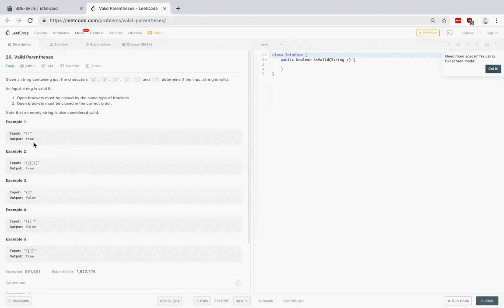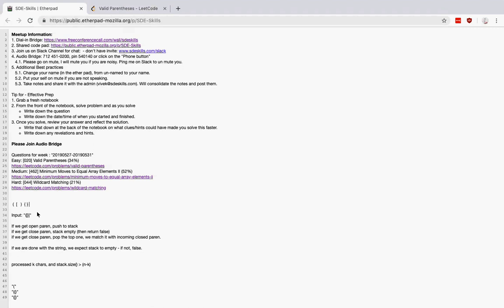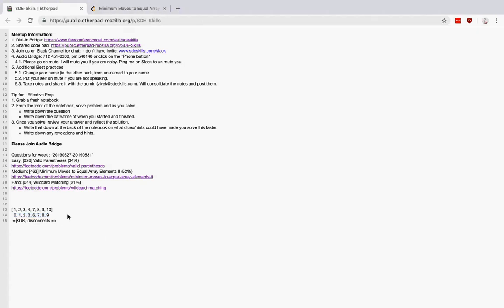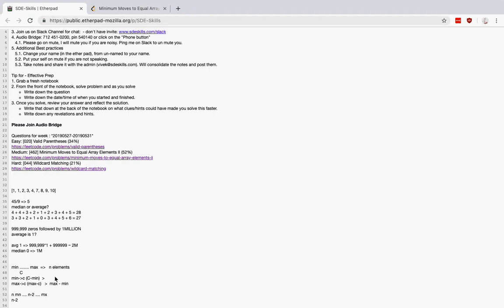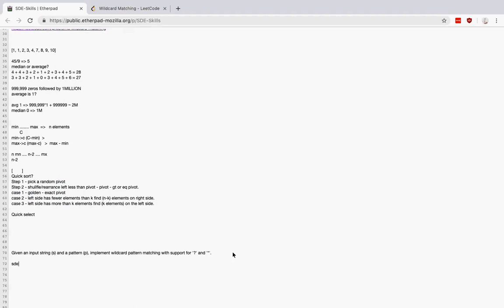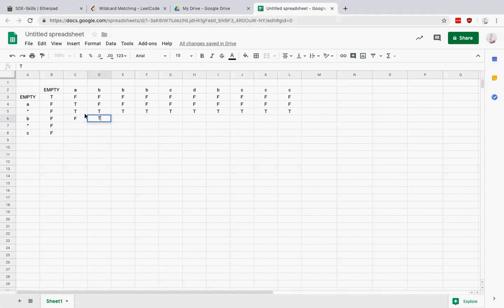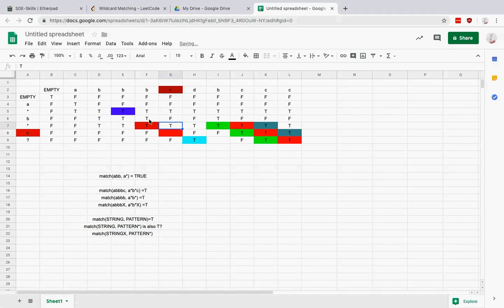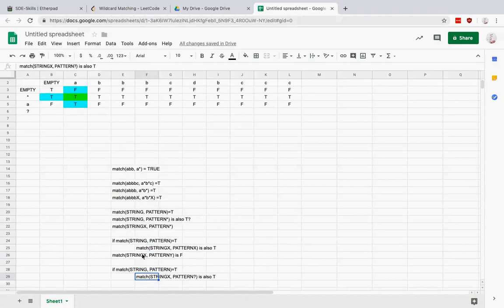SDE Skills - Programming Interviews Easy - Session 5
This is a mashup session - combined with PIE S#5 with Leetcode Practice Hangouts - 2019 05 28
Questions covered:

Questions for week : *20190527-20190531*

Medium: [462] Minimum Moves to Equal Array Elements II (52%)